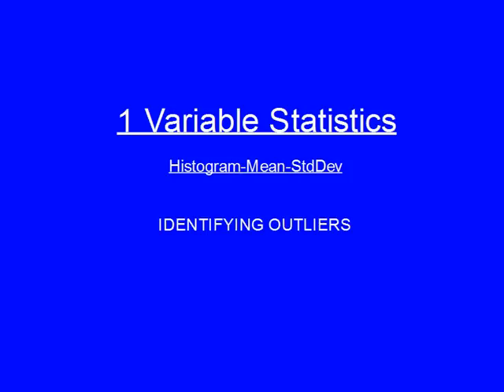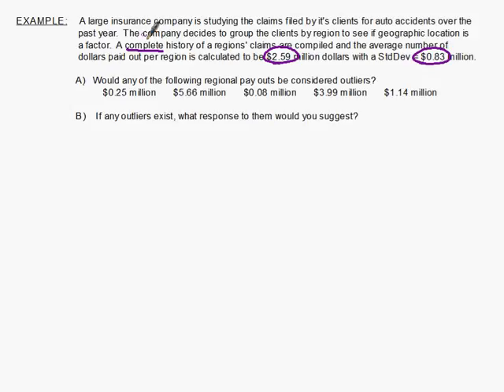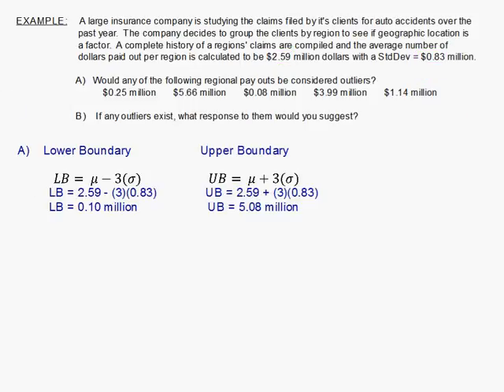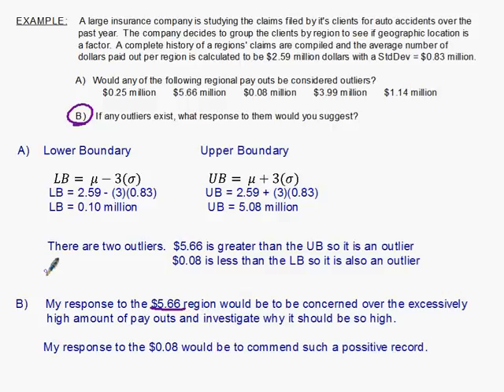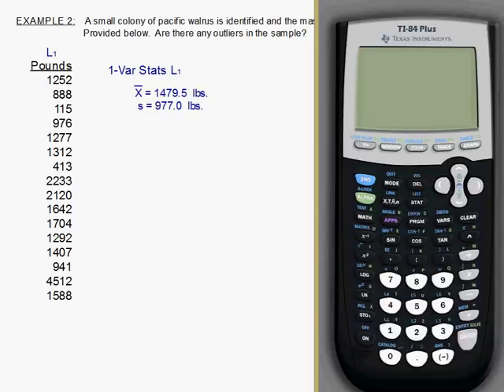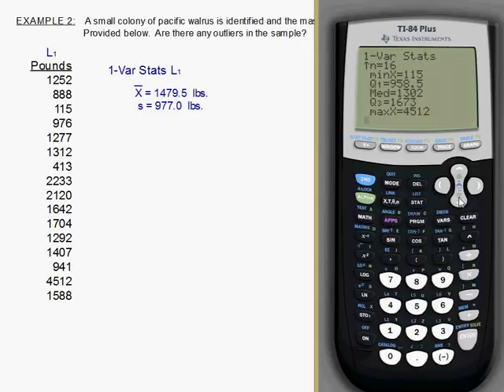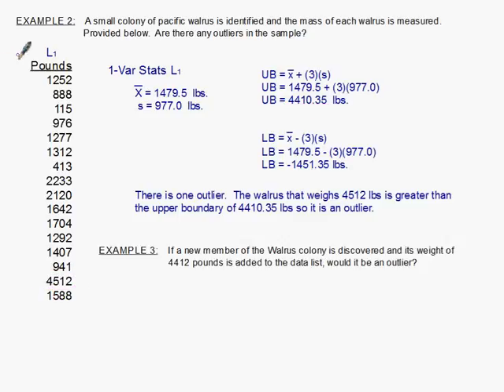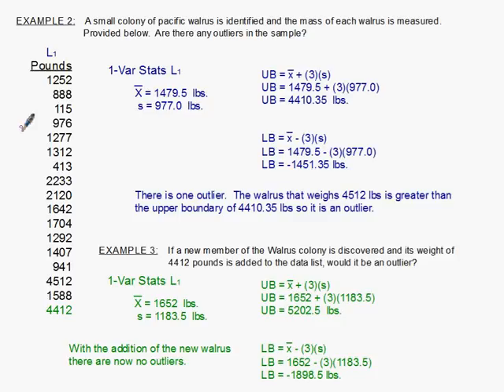1 Var Stats 4 HSM ID outliers 9min